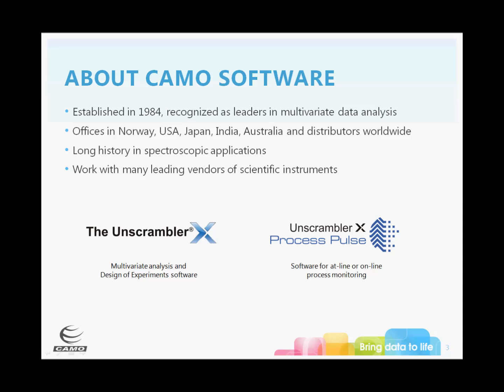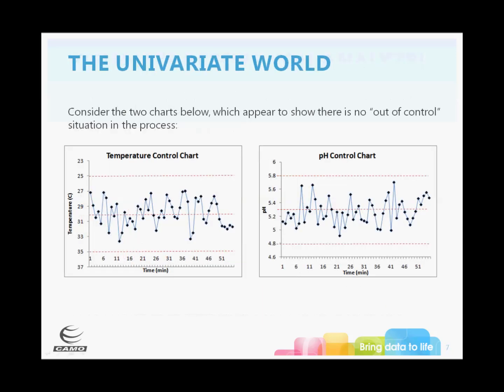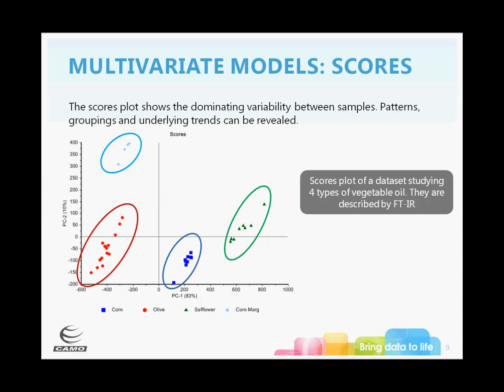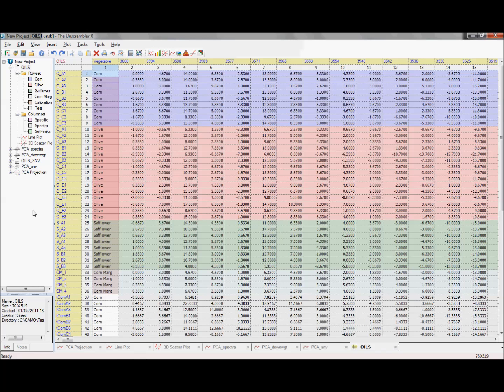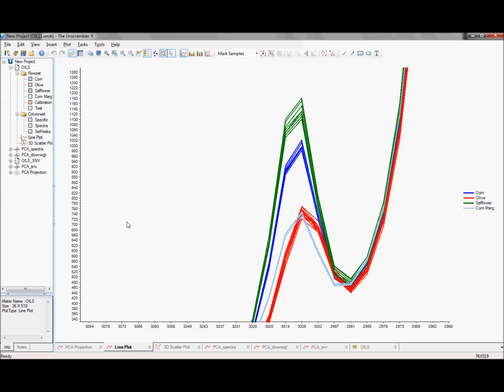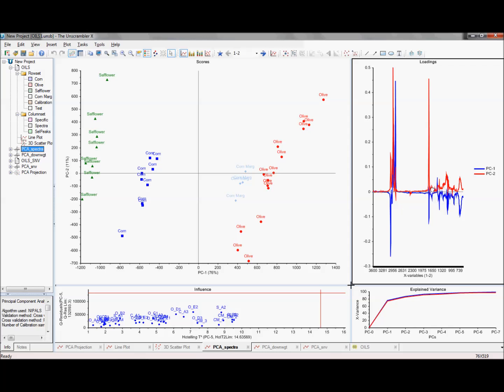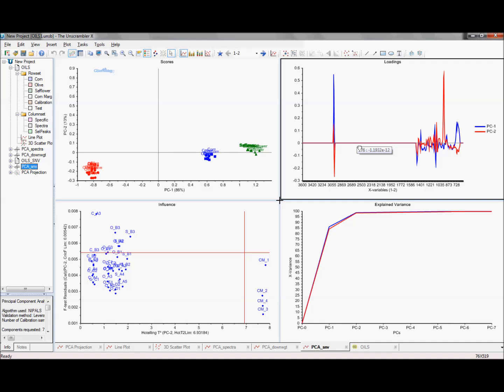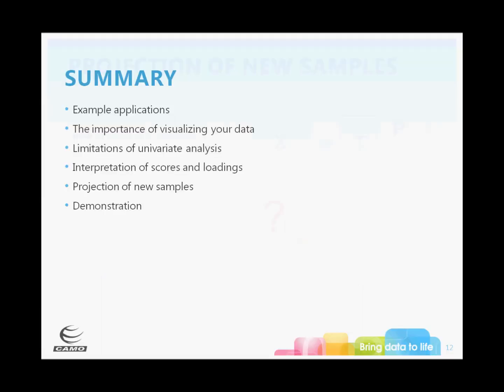Tutorial #1 Introduction to Multivariate Data Analysis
This video is the first in a series of six which cover best practice for analyzing spectra with multivariate data analysis.

In this edition we introduce multivariate data analysis, or chemometrics, and why these powerful tools are especially useful for analyzing spectral data. The video gives examples of typical applications, discusses the benefits of Multivariate analysis over Univariate analysis, and gives an explanation of some important multivariate methods. The video concludes with a demonstration of spectral data being analyzed.